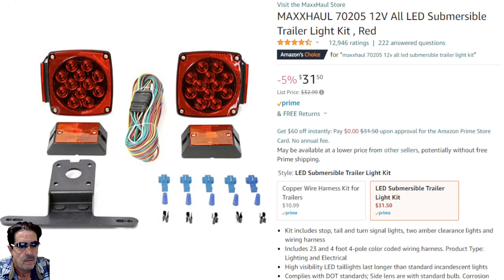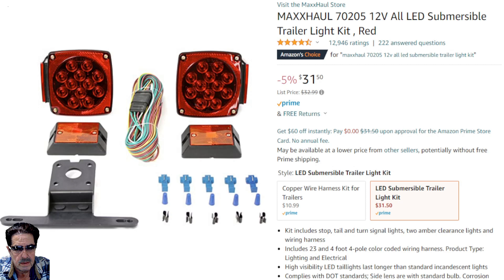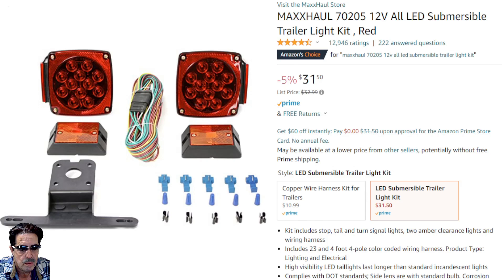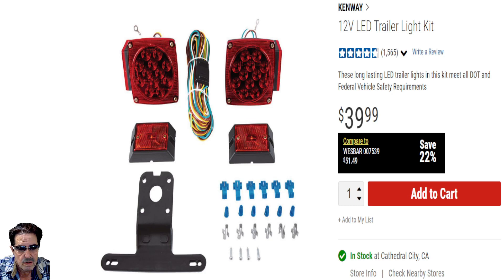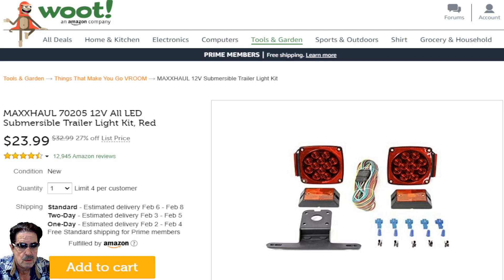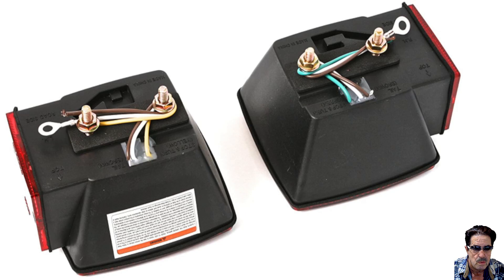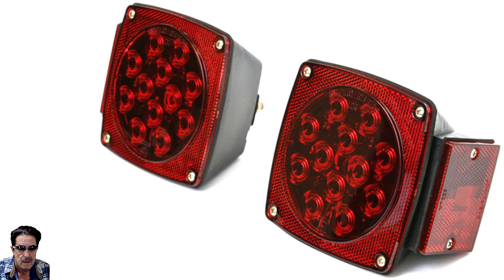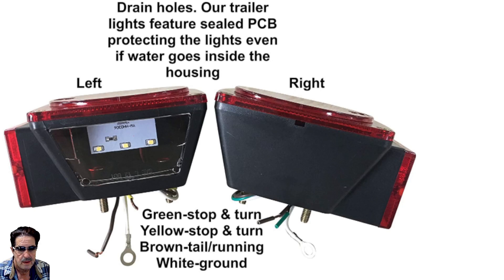Harbor Freight - Kenway 12 Volt LED Trailer Light Kit - HUGE SALE GOING ON NOW !!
Harbor Freight Keway 12 volt LED Trailer Light Kits are good kits and I have used them many times on trailer rebuilds. However, this kit is mfg overseas and rebranded by other companies. In the video I show you what I mean and point you to the best deal on this light kit.

Use the link below to read thru the specs and reviews and then go to the sale site and purchase.

Maxxhaul 12v LED Trailer Light Kit